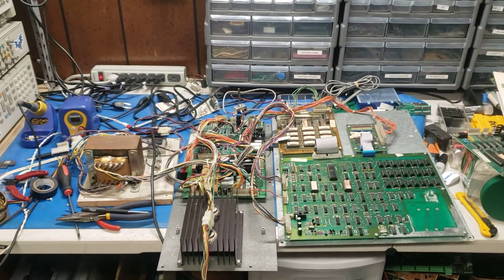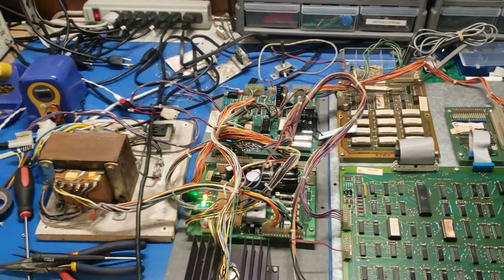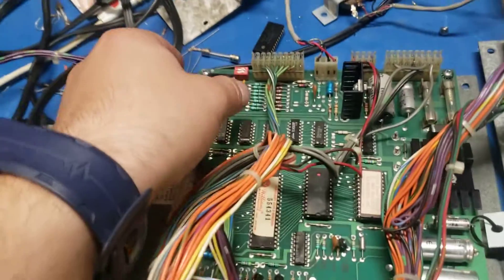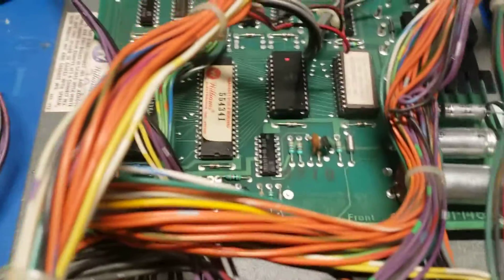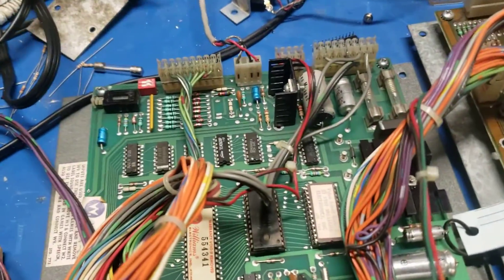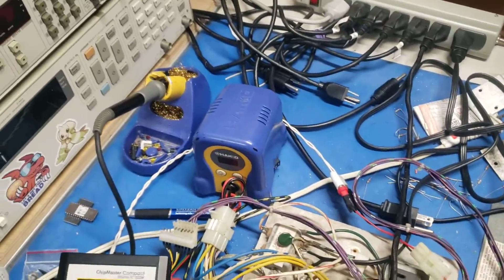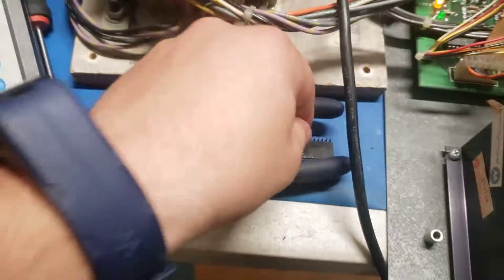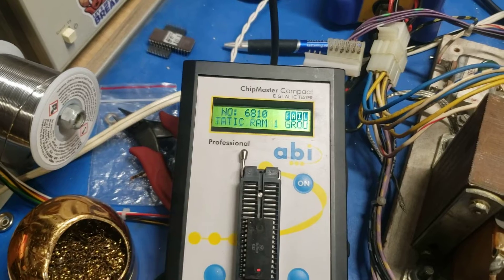Stargate sound issues - 10/1/22